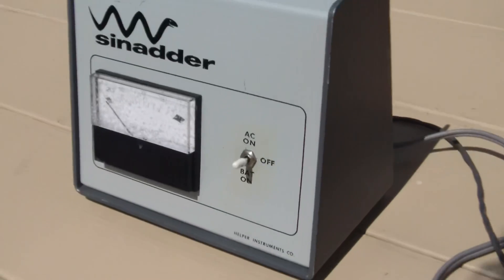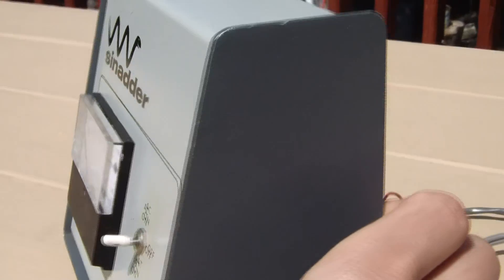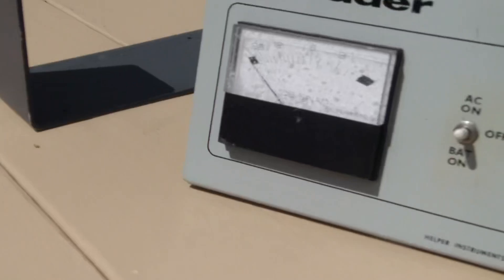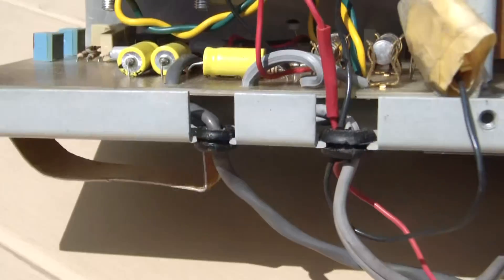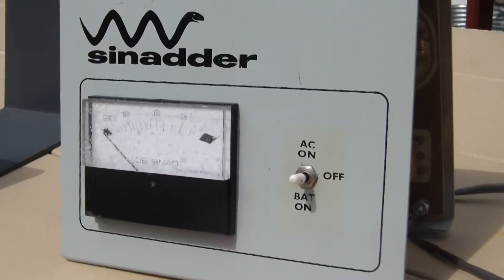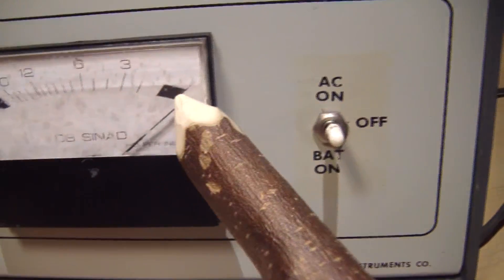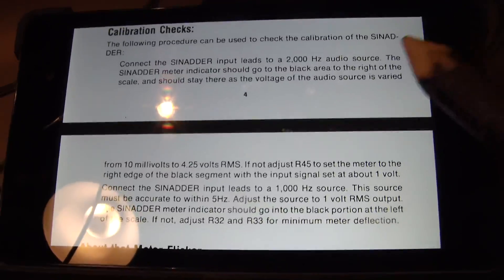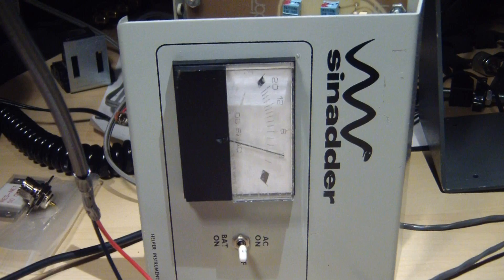Sinadder - SINAD meter - inspection, test, calibrate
Typical eBay purchase, who knows what you've bought until it shows up at your door.

SINAD is a measurement that can be used for any radio communication device to look at the degradation of the signal by unwanted or extraneous signals including noise and distortion. However the SINAD measurement is most widely used for measuring and specifying the sensitivity of a radio receiver.